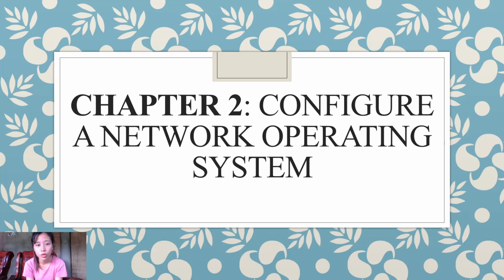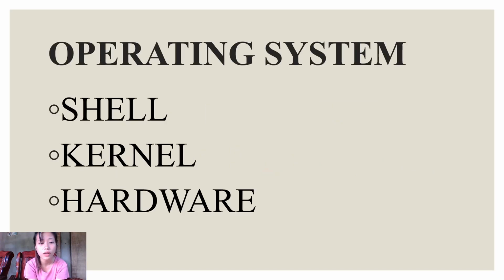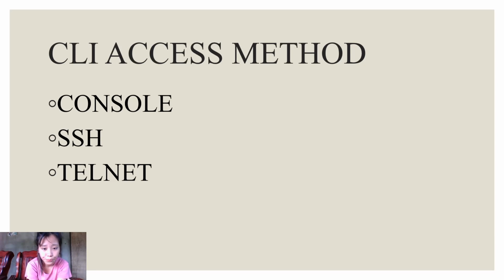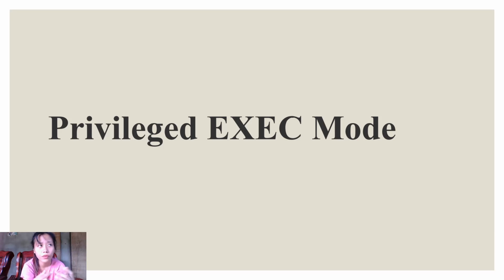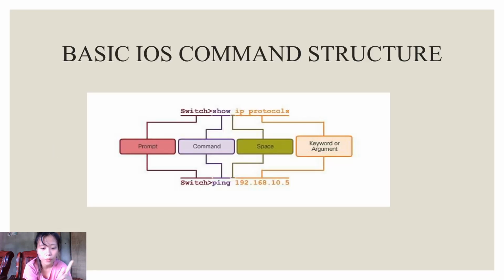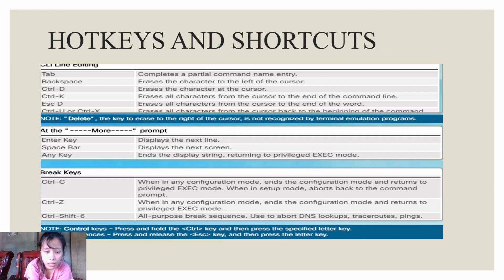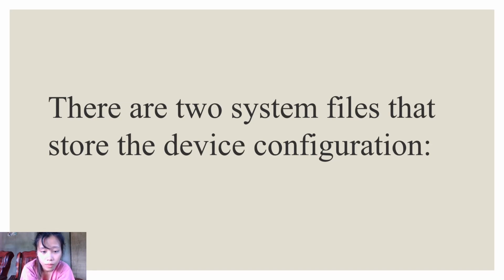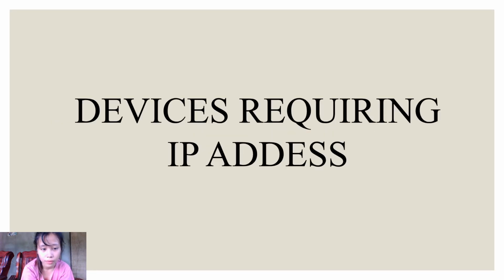CHAPTER 2 - SUMMARY